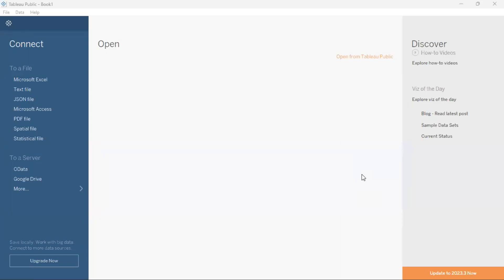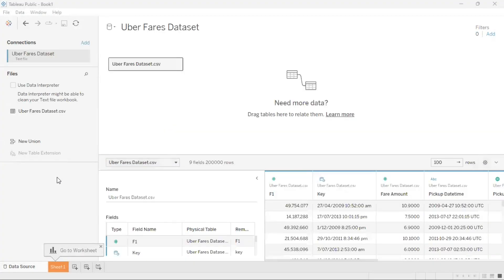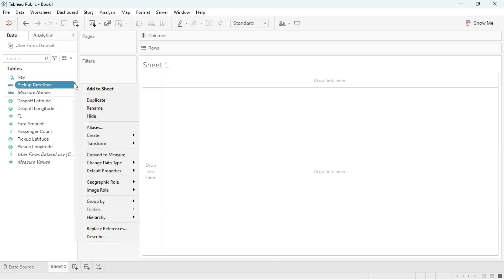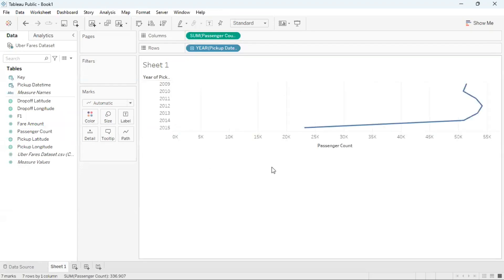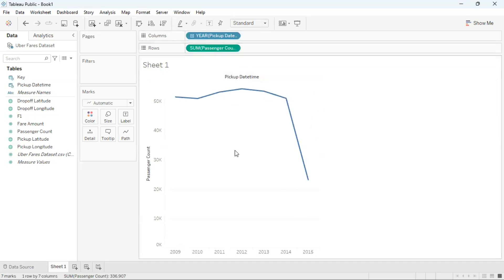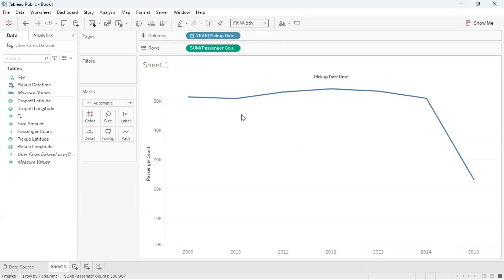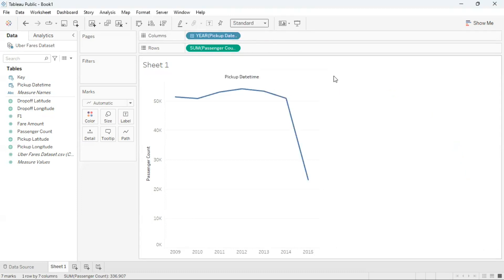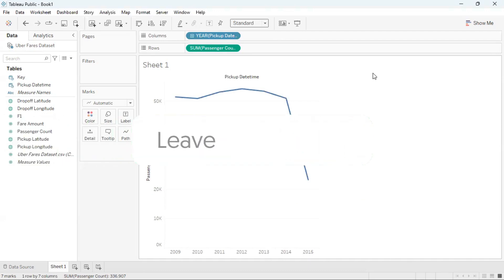Tableau Desktop | Public Edition | Fundamentals | How to Resize a Visualization To Sheet Size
In this tutorial we will learn how to resize any visualization based on the sheet size in Tableau Desktop Public Edition using an Uber Fares Data.

Keep Learning!